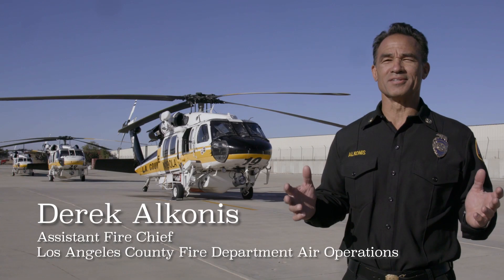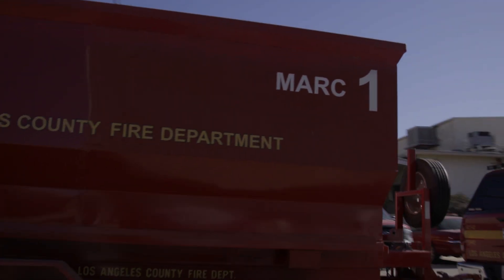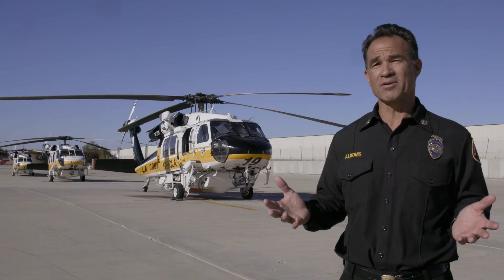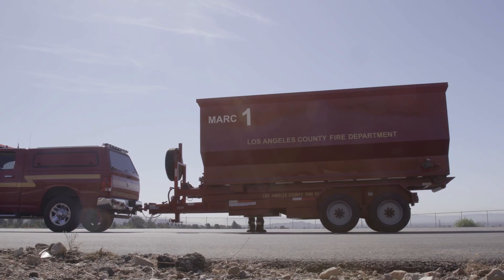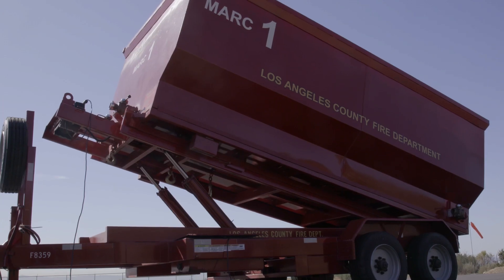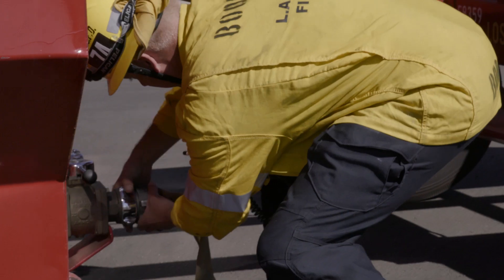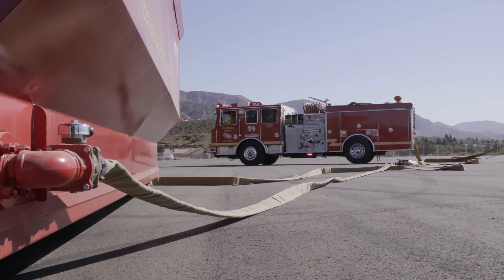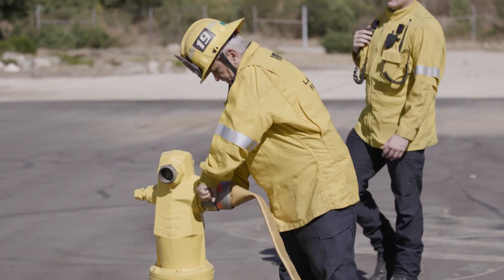MARC 1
The Mobile Aircraft Refilling Container provides an alternative dip site, enabling firefighting aircraft to perform water drops more effectively in the challenging Southern California landscape.